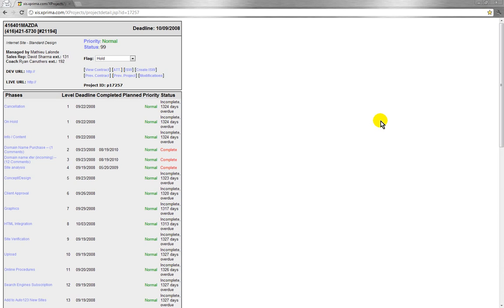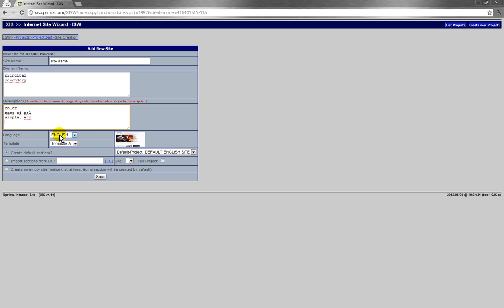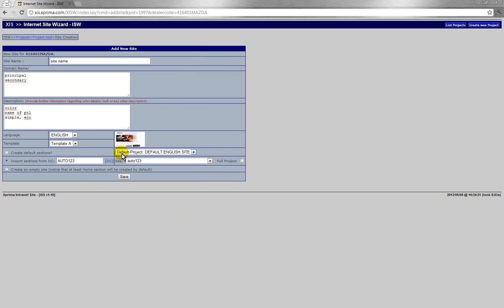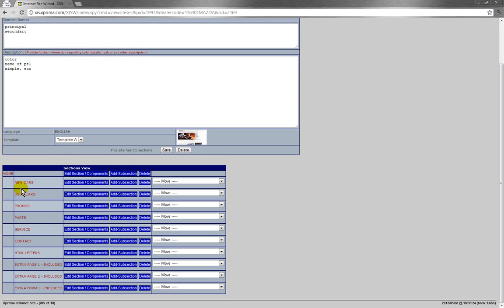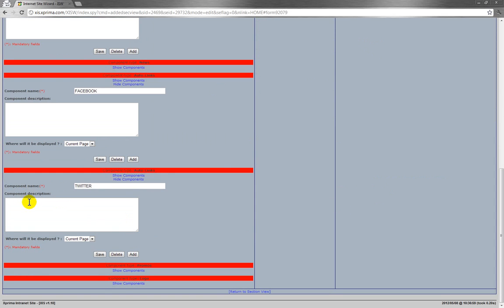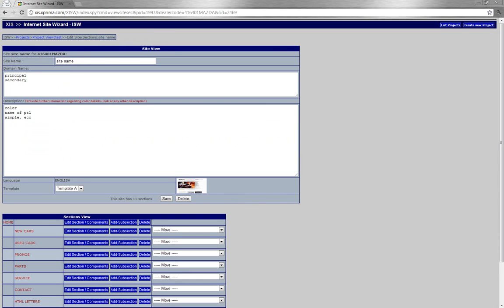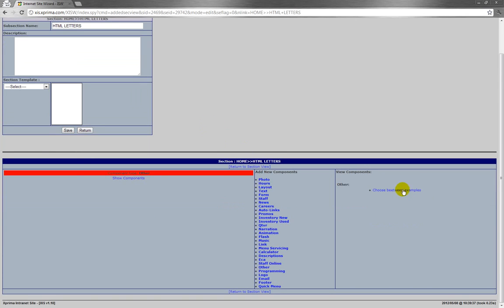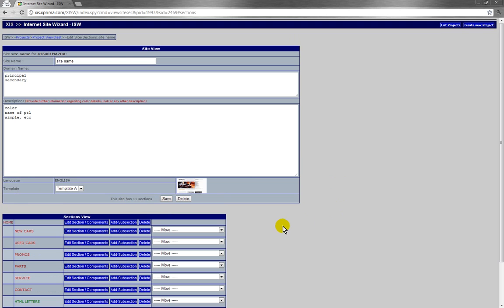How to Create an ISW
This video tutorial shows you how to create an ISW.